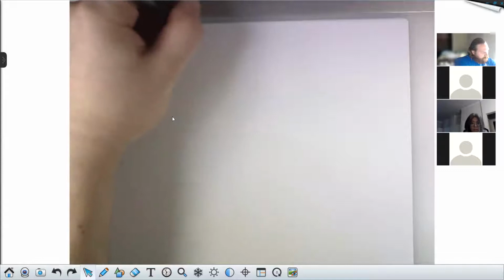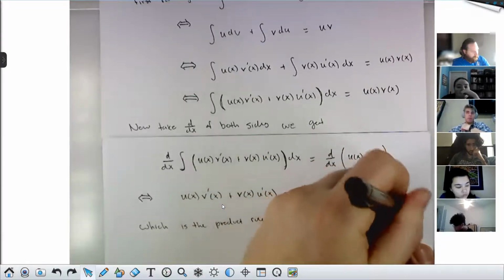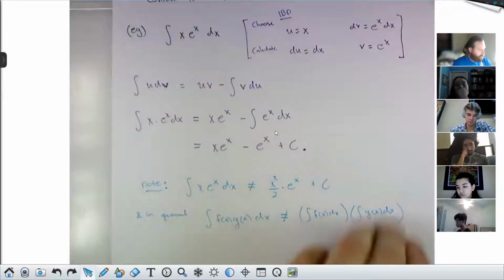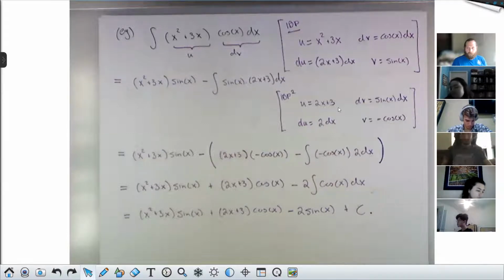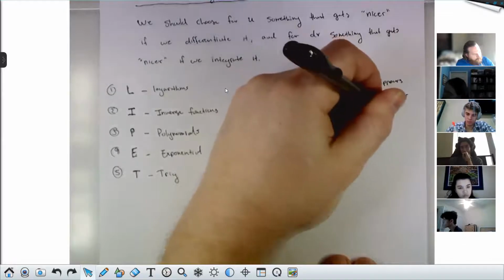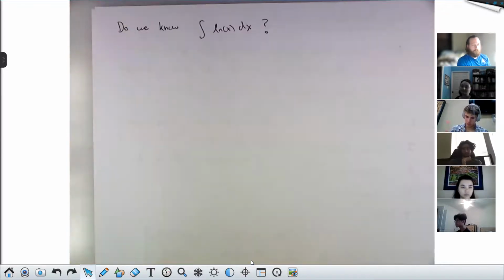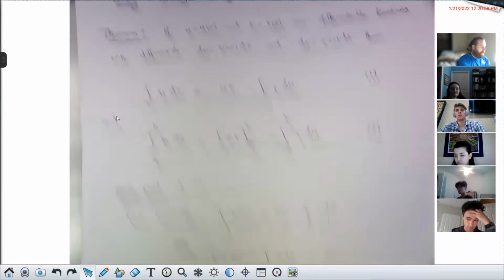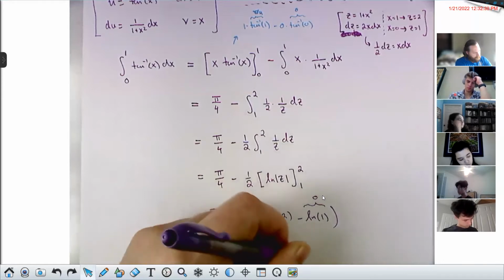MAC2312.004 Lecture 1.21.22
Integration by Parts (section 7.1)  [except for looping integrals]